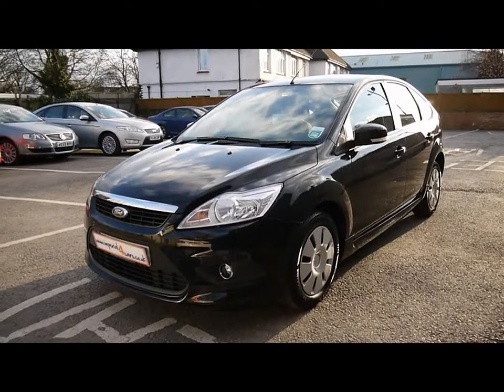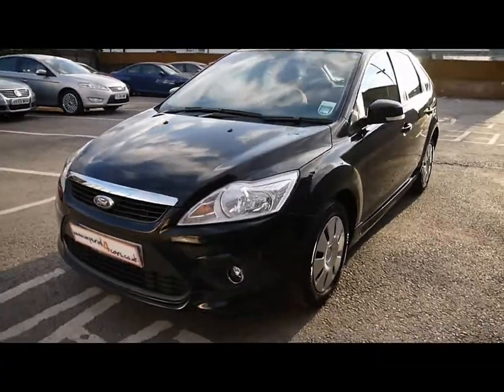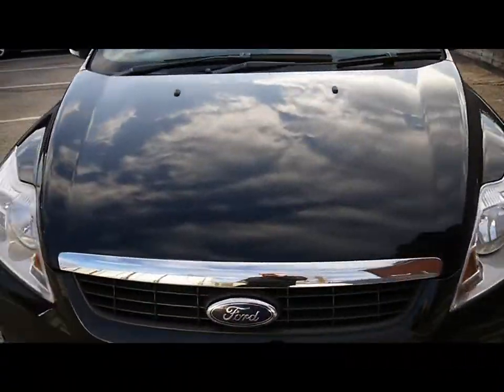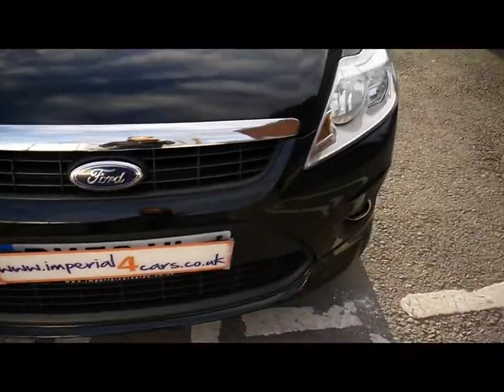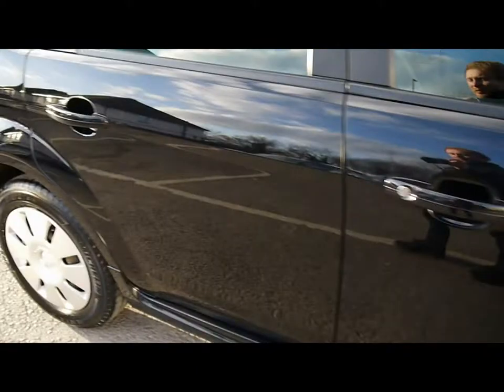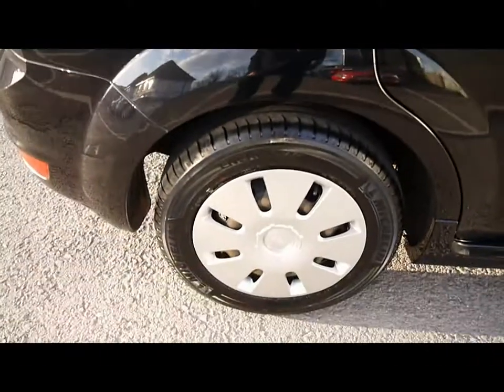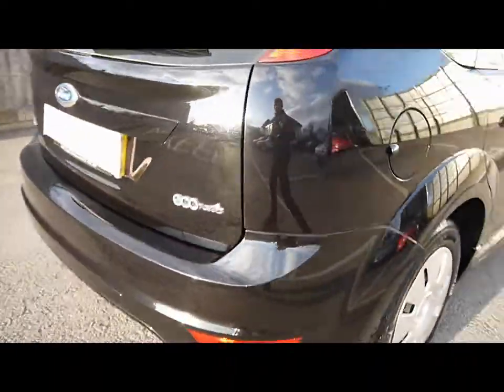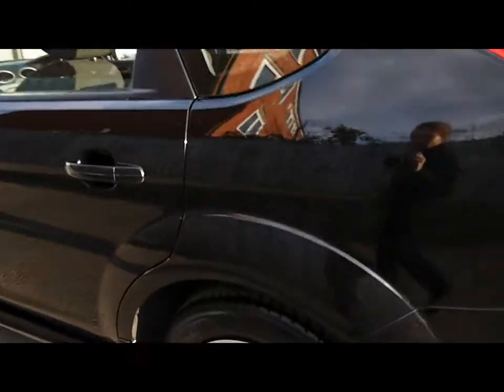Ford Focus For Sale.mpg